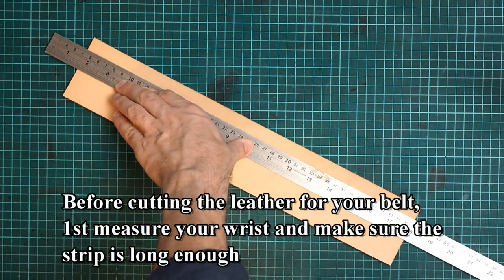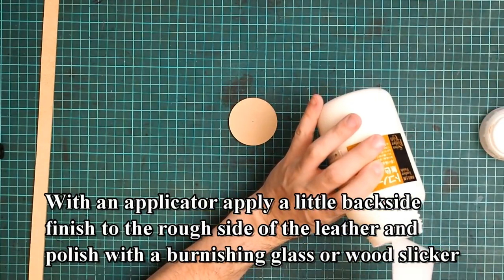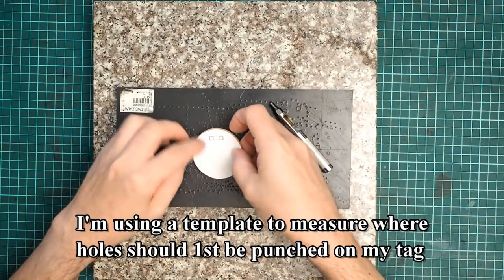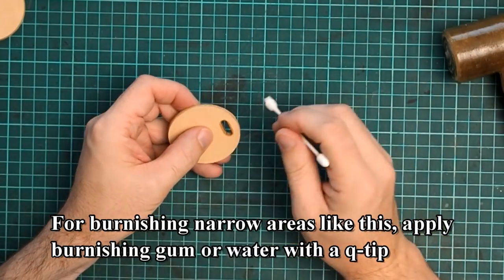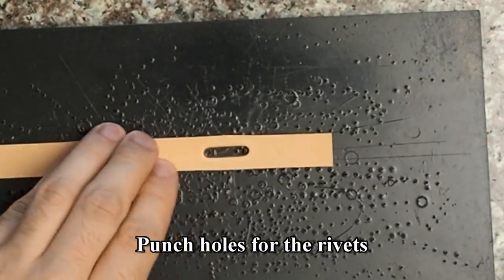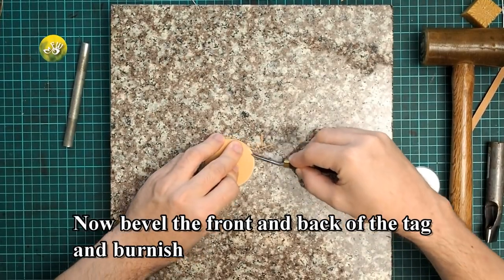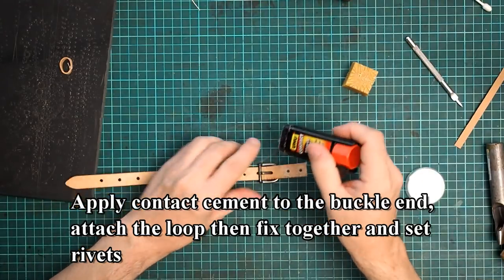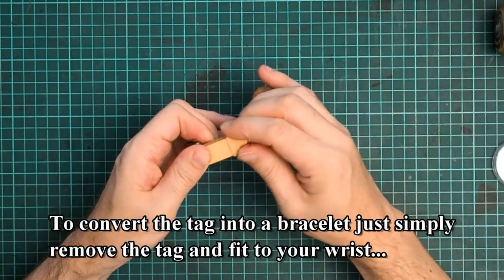Interchangable Bracelet & Luggage Tag Tutorial by Fischer Workshops (full HD)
Interchangable Bracelet & Luggage Tag Tutorial by Fischer Workshops
In this tutorial learn how to make a simple and attractive interchangable leather keytag and bracelet. This project was made with vegetable tanned leather, so you can expect it to last a very long time. Artistic impressions can also be carved and tooled into the unique properties of vegetable tanned leather for added beauty. To make this tutorial easier to use, below is a content section listing the video segments and where to find them in the video.
Video Segments -
1:20 - Step 1 - Cut out leather pieces
2:17 - Step 2 - Apply backside finish
3:20 - Step 3 - Cut slots on tag and punch holes on belt
5:26 - Step 4 - Bevel edges and burnish
7:10 - Step 5 - Attach buckle and belt loop
9:05 - Step 6 - Stamp logo, or name onto tag

and scroll down on my homepage to see the store items.

About Fischer Workshops -
Fischer Workshops was established in 2015 with the goal of seeding new generations of talented artisans through inspiring opportunities of creativity using the art of leather crafting. Join with us in a future of boundless possibilities, in a craft that is as ancient as civilization itself.